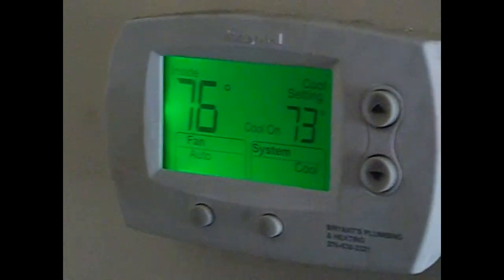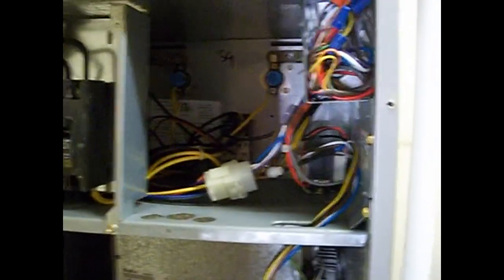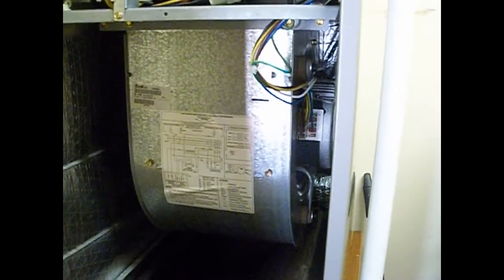HVAC, ECM converted to a PSC motor temporary hack